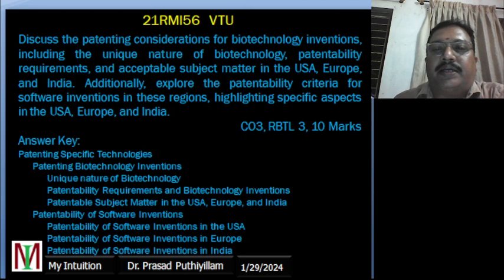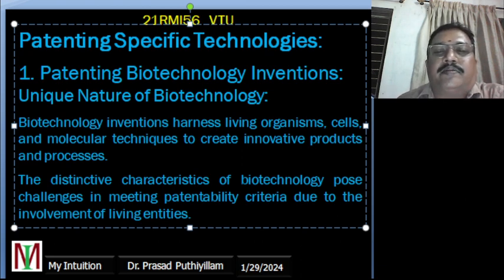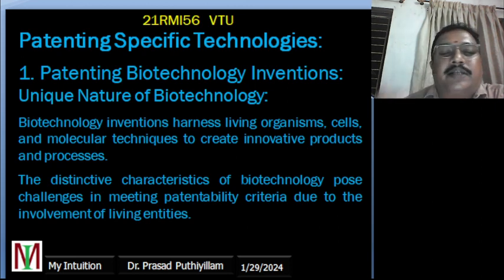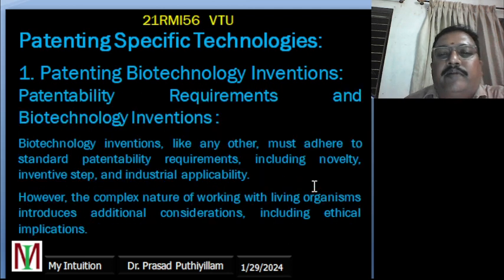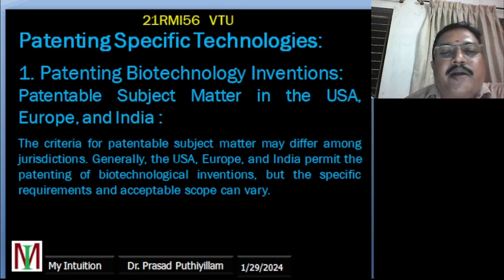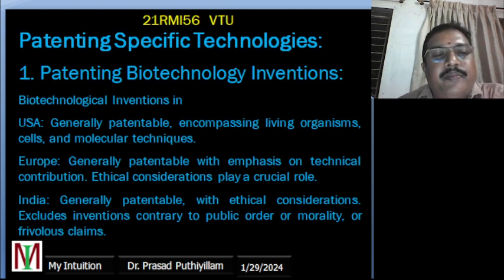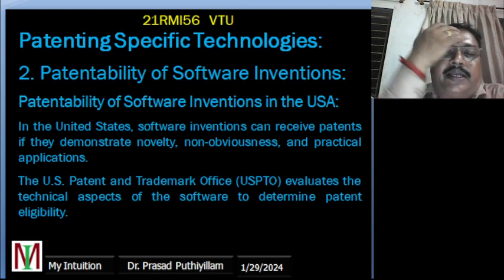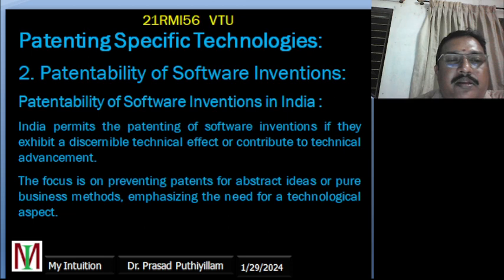VTU, 21RMI56, Research Methodology & IPR, Question & Answer, Module 3, Part 7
Module 3, Part 7 Patenting Biotechnology Inventions - Unique nature of Biotechnology; Patentability Requirements and Biotechnology Inventions; Patentable Subject Matter- USA- Europe- India; Patentability of Software Inventions - Patentability of Software Inventions in USA; Patentability of software inventions in Europe; Patentability of Software Inventions in India